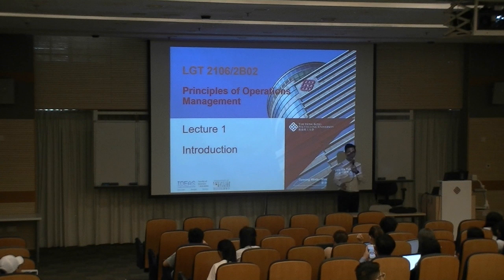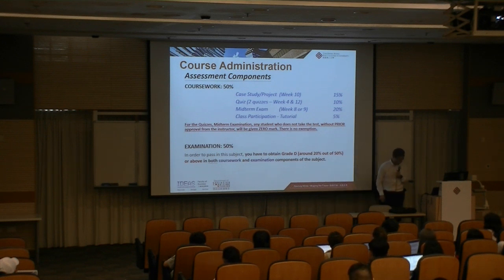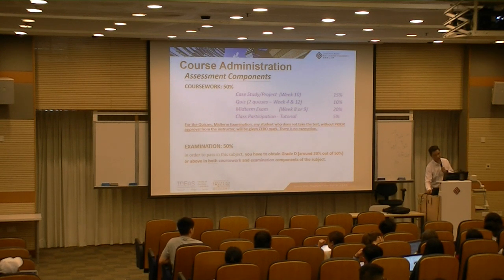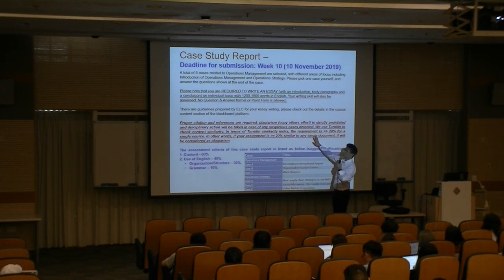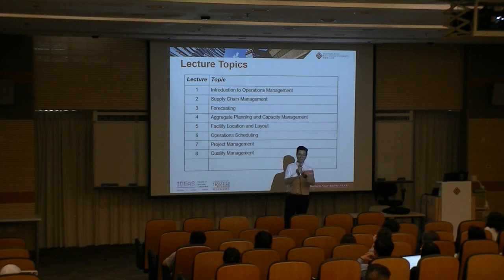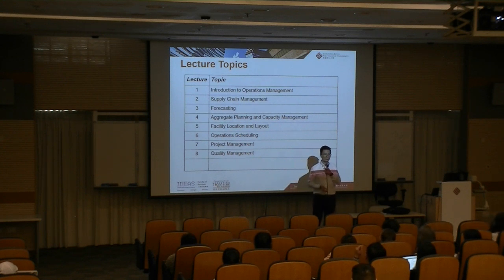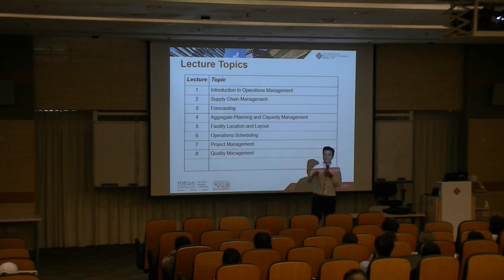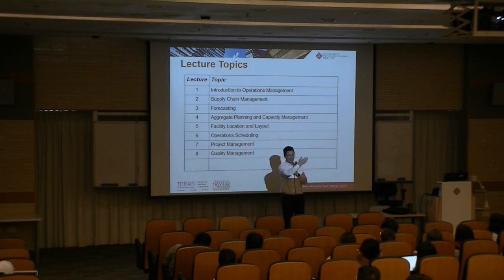2106 Lecture 1a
Principles of Operations Management 2019-20 Sem 1